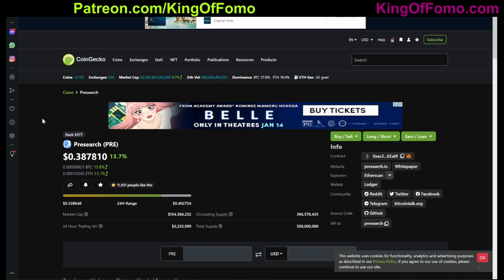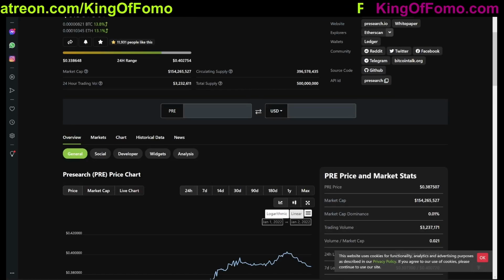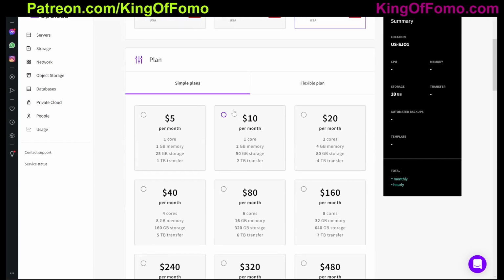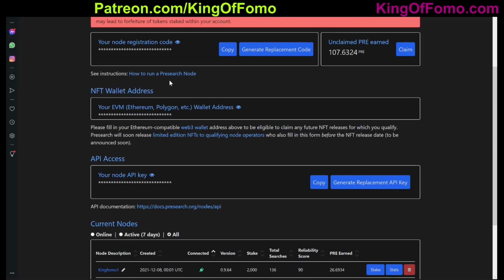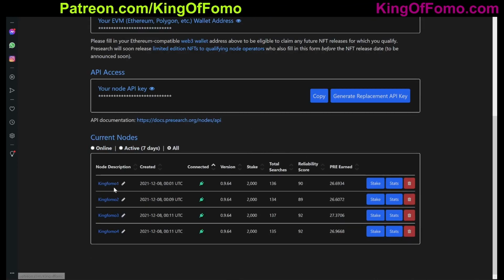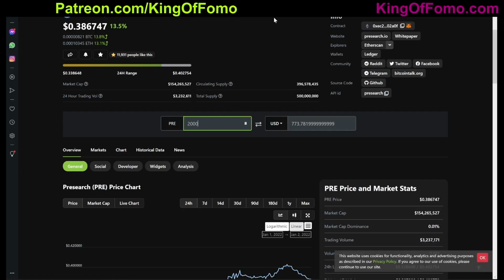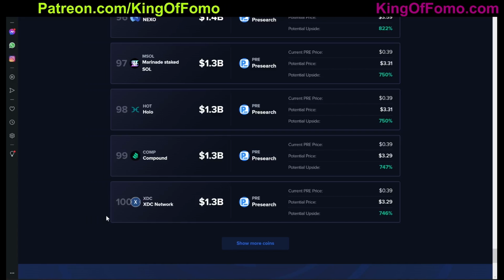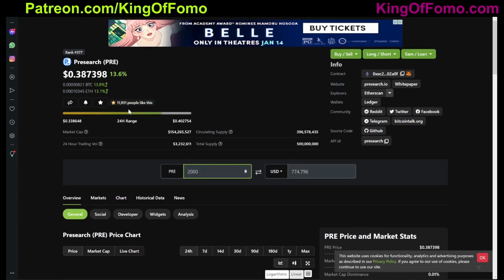5 Minute Presearch Node Setup - $100 A Month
Step 5 - Copy & Paste SSH key from Putty

Step 6 - Carefully copy and paste initialization code from here (use your own registration)

Step 7 - Deploy, return to presearch dashboard, stake 2000 coins on the new node

(keep in mind,  once you withdrawal from Kucoin, it takes 15 to 30 minutes for your Presearch tokens to show up in your back office wallet, even if it's confirmed on the blockchain)